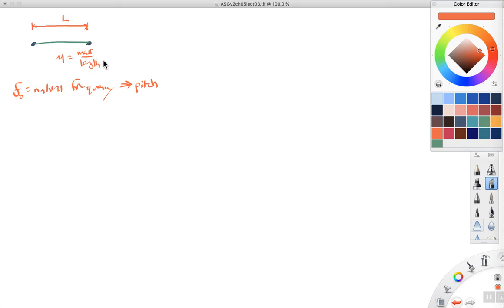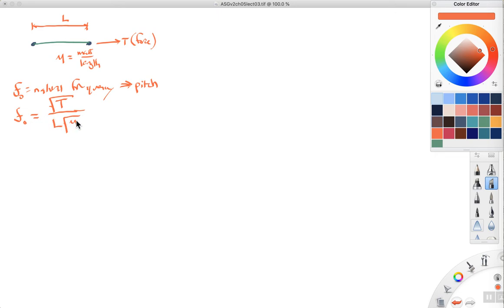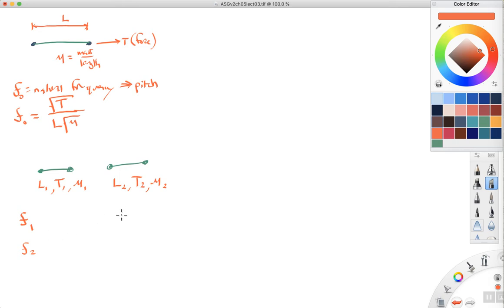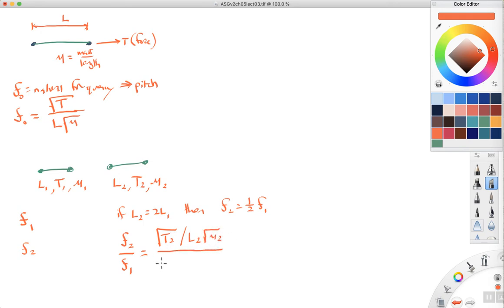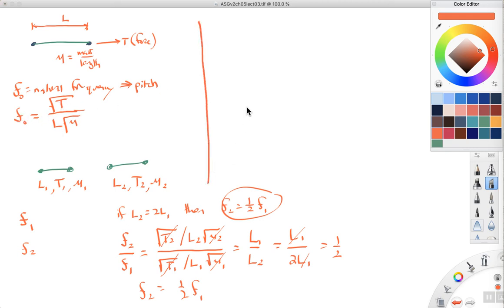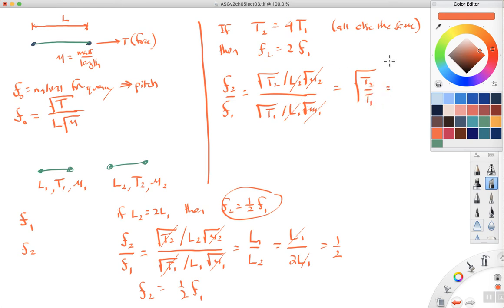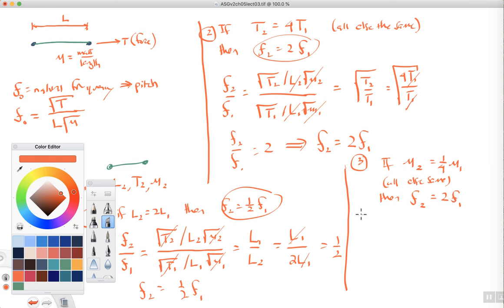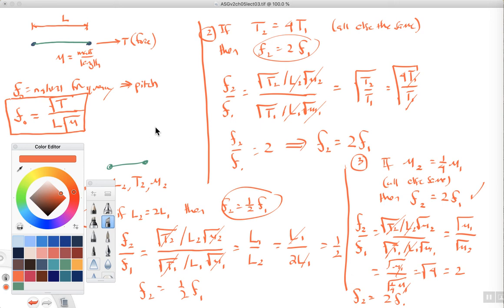Pendulum motion and harmony (ASGv2Ch05Lect03)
How does the frequency of a vibrating string---and hence its pitch--- depend on its length, mass, and tension?